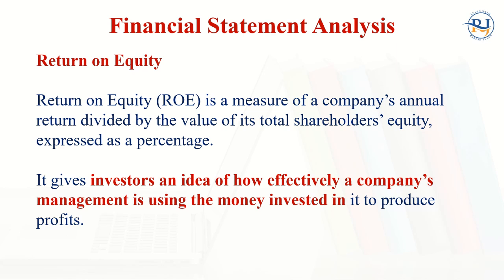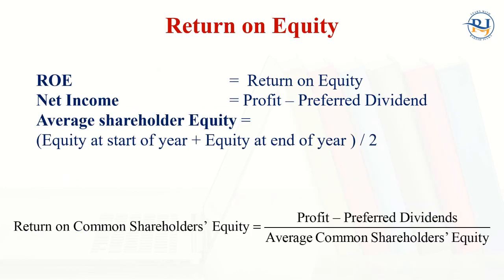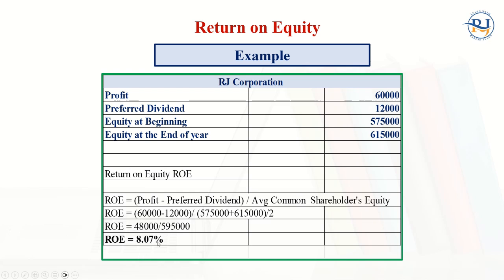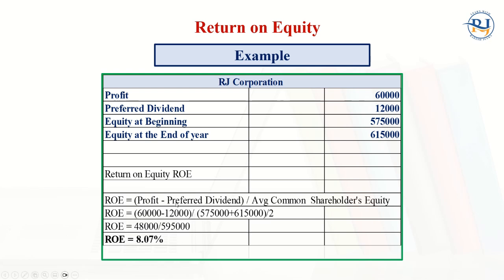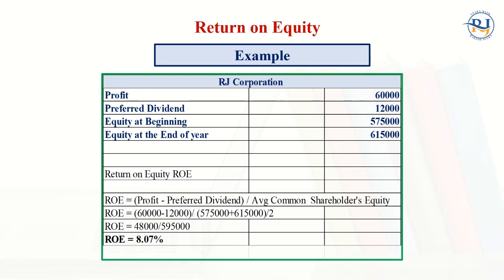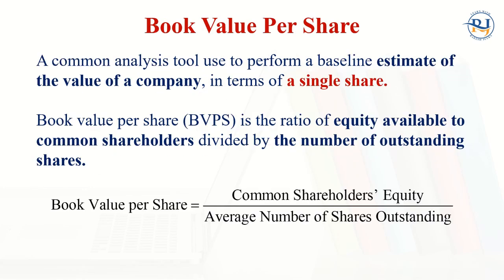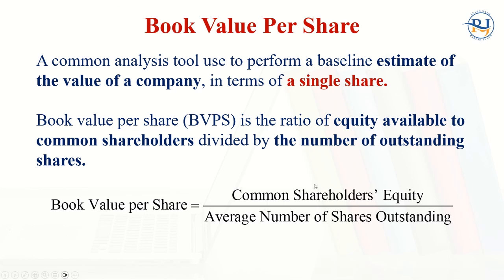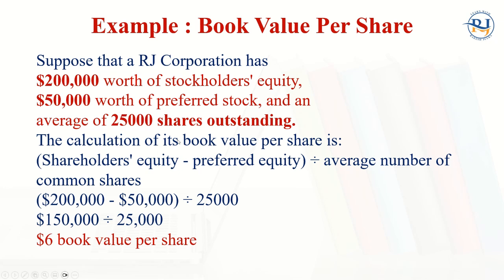Return on Equity and Book Value per share || Corporation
Return on Equity and Book Value per share.
You will  learn How to calculate Return on Equity.
What is book value and how to calculate Book Value per share to estimate current position of corporation. Mearing of Shares outstanding